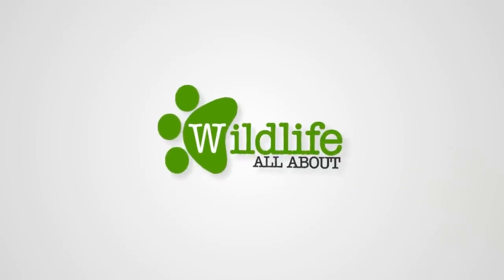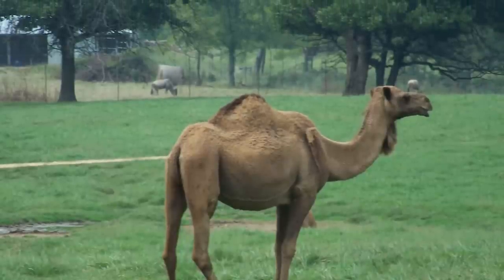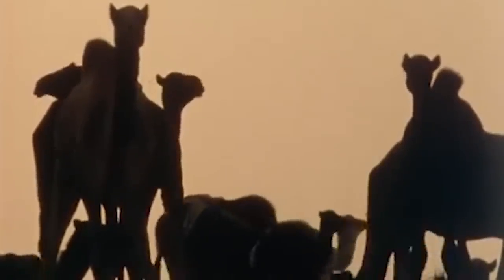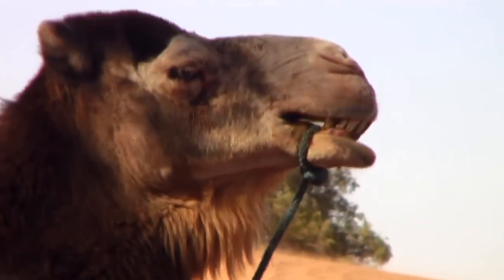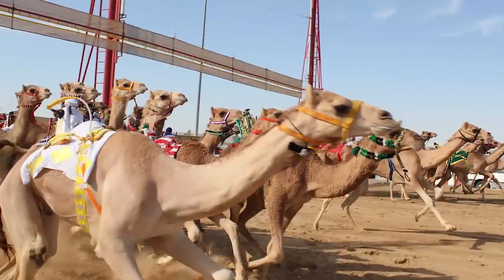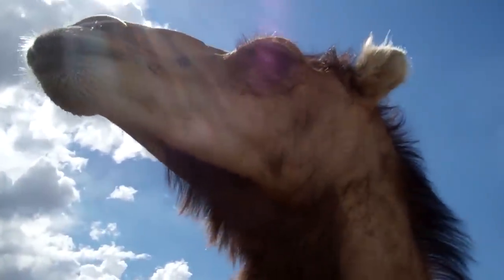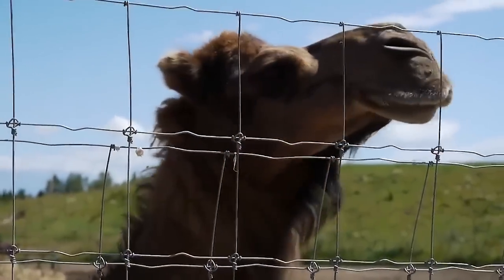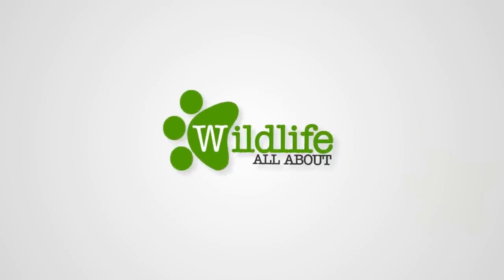The Arabian Camels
Hi Everyone.

Wildlife All About lets you explore and provides Information about different types of animals. It helps you to learn more about the greatest species of animals.

Today we are going to learn more about the The Arabian camel or the Indian camel which is a large, even-toed ungulate with one hump on its back. First described by Aristotle, the dromedary was given its binomial name by Carl Linnaeus in 1758.  These camels are active in the day, and rest together in groups. Led by a dominant male, each herd consists of about 20 individuals. Some males form bachelor groups.

To know more about The Arabian camel, watch the video.